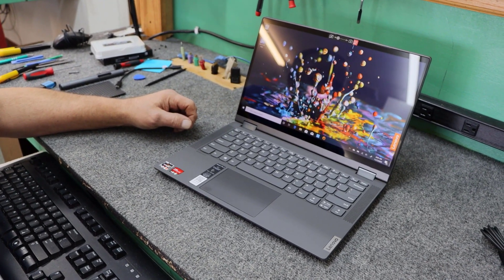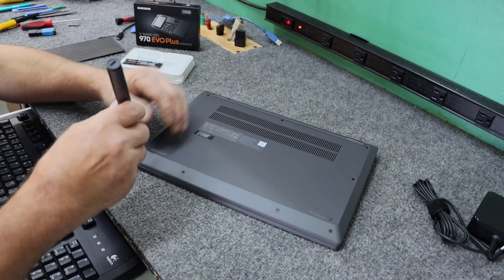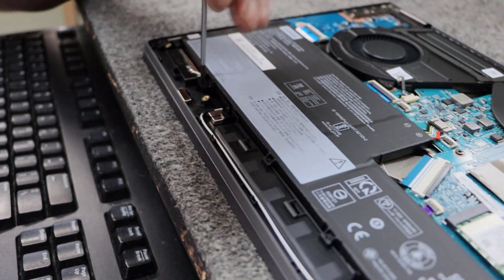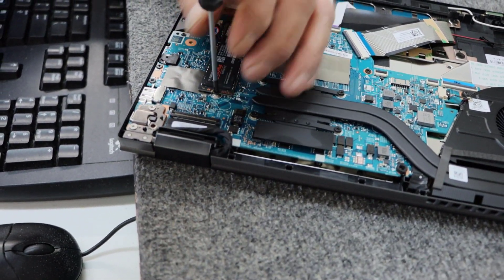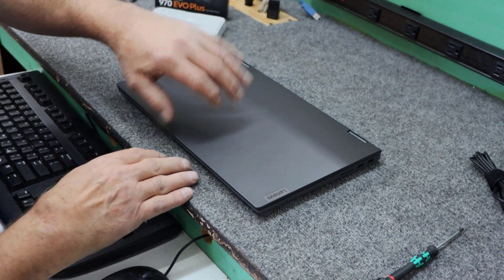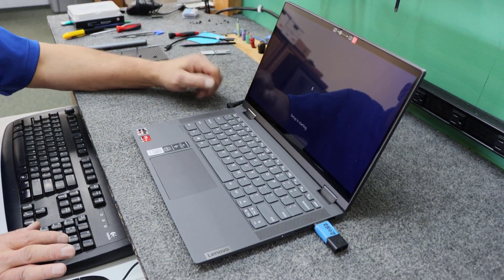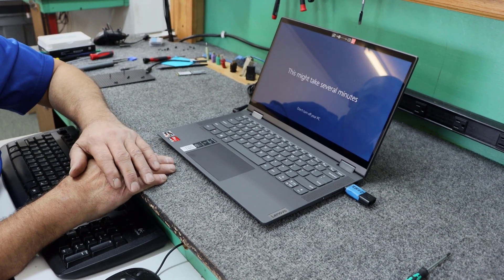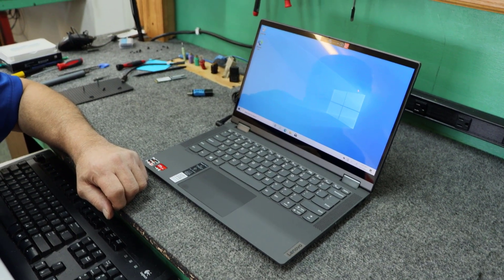Install Samsung 970 EVO Plus NVMe SSD in NEW Lenovo Flex 5 Laptop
Opening up a brand new Lenovo Flex 5 14" 2 in 1 laptop to install Samsung 970 EVO Plus NVMe SSD and do clean install of Windows 10. Model# 14ARE05 81X2

Camera Used:
Lens Type: Canon EF-S 18 - 135mm f/3.5-5.6 USM Lens
Tools Used:
T5 Torx Bit or Driver
#0 Phillips Screwdriver Magnetic Tip
Blue Plastic Triangle Spudger Tools
Cordless Screwdriver

Parts Installed:
Samsung 970 EVO Plus M.2 NVMe PCIe SSD 250GB Gen3 x4

Always take precautions when performing work like this, use anti static wrist band or mat. Use good quality tools as not to damage any components,